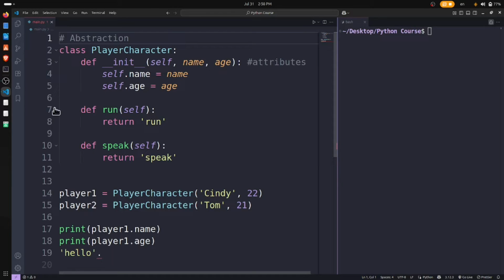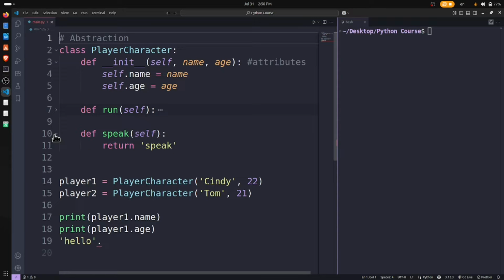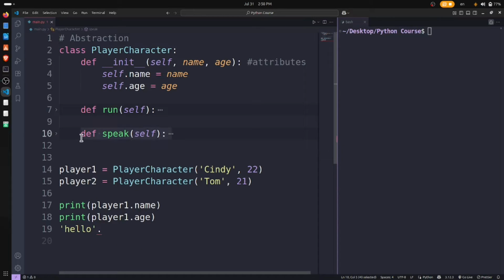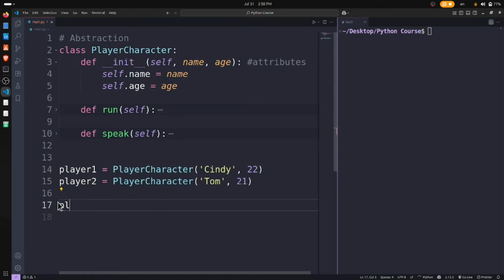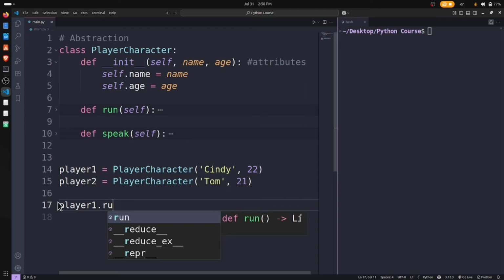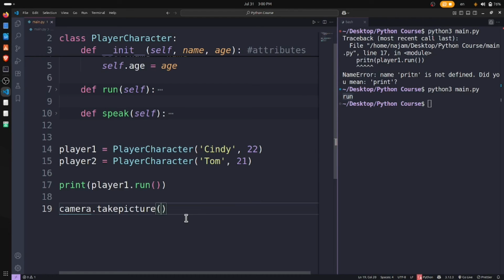Abstraction in Python OOP Explained | Simple Guide with Examples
🧠 What is **Abstraction** in Python Object-Oriented Programming (OOP)?
In this video, we break down one of the four key pillars of OOP—**Abstraction**—in a simple and beginner-friendly way!

You’ll learn:
✅ What abstraction means in programming
✅ Why abstraction is important
✅ How to use the `abc` module in Python
✅ How to define abstract classes and abstract methods
✅ Real-world examples to understand it better

📌 Example:
```python
from abc import ABC, abstractmethod

class Vehicle(ABC):
    def start_engine(self):
        pass

class Car(Vehicle):
    def start_engine(self):
        print("Engine started")

my_car = Car()
my_car.start_engine()